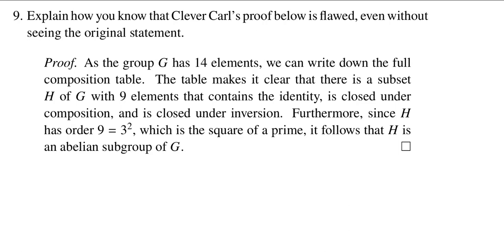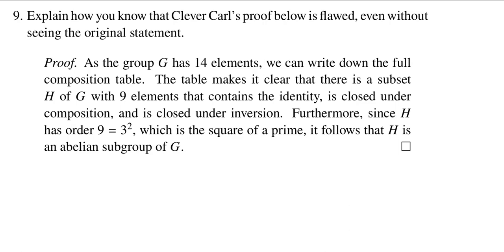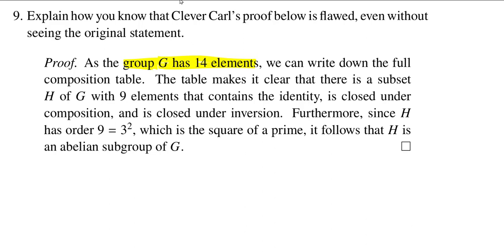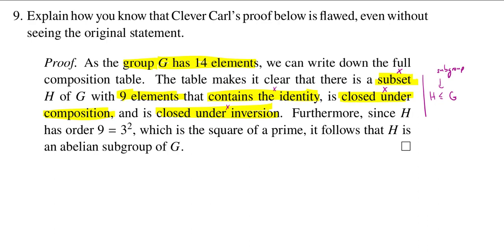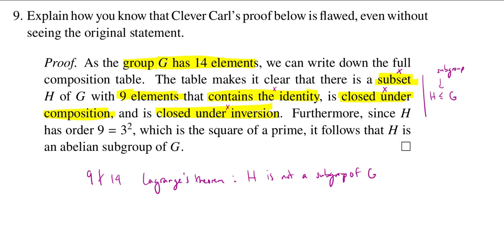A Clever Carl Proof that Violates Lagrange's Theorem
f21 final problem 09
We analyze one of Clever Carl's proofs and show that it must be false, even without knowing the statement he is trying to prove.